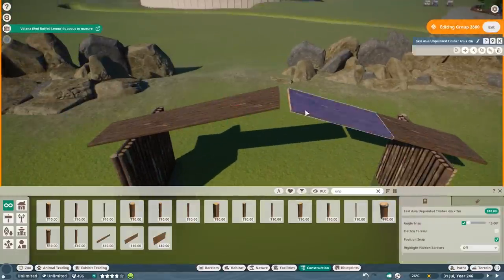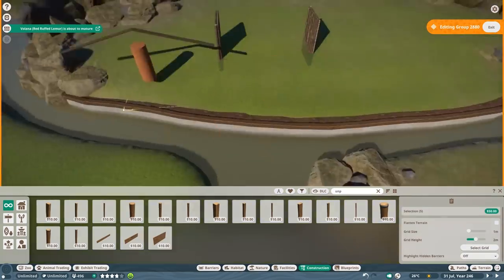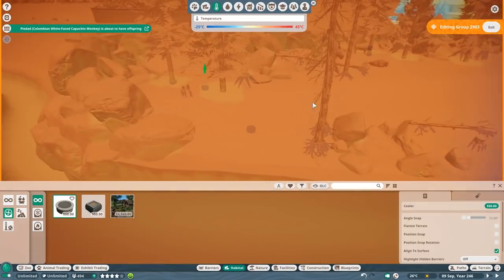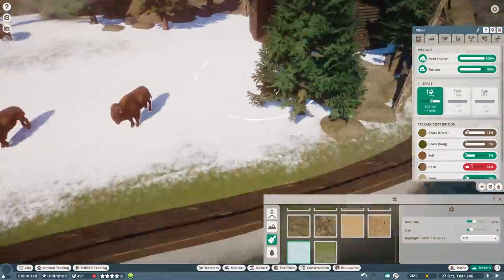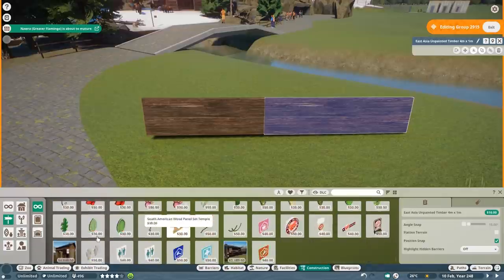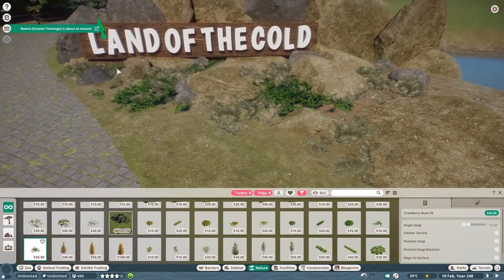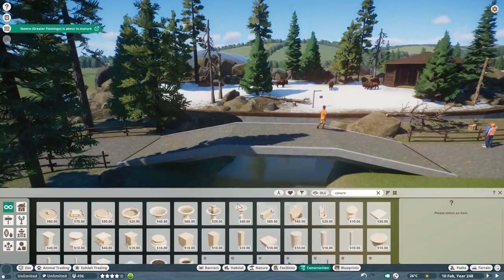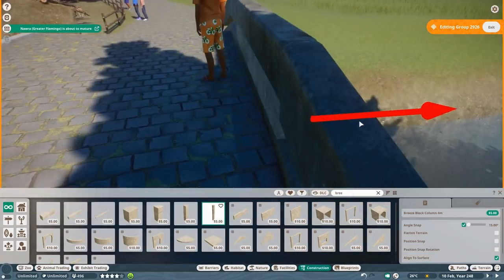🐘 Arctic Wolf & American Bison Habitat | City Zoo | Speed Build | Planet Zoo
Arctic Wolf & American Bison Habitat | City Zoo | Speed Build | Planet Zoo | Ep. 26 | Enclosure | Exhibit | Speedbuild | Arctic Pack | In this new video, we build a habitat for the Arctic Wolf and the American Bison in our City Zoo. We also build an entrance for the Land of the Cold area. I hope you will all enjoy this new episode. Much love, DeLady

00:00 Speed build & voiceover
10:44 Speed build
25:36 Cinematic shots

➤ Extra special thanks to Herman Hardin, Paul Harrison, Marques Ford, and Pim Wilmink for being a Golden Fay Fam Member via YouTube! You guys are amazing! ♥

➤ Music
Planet Zoo